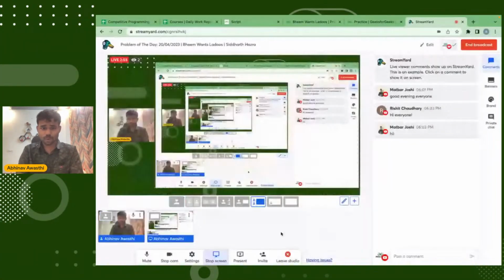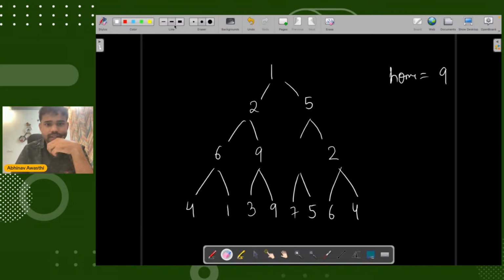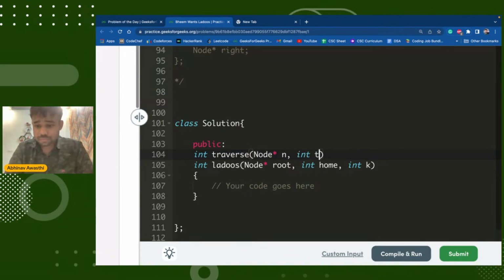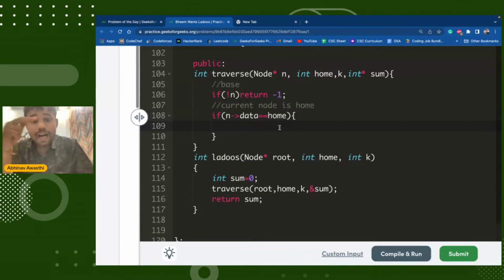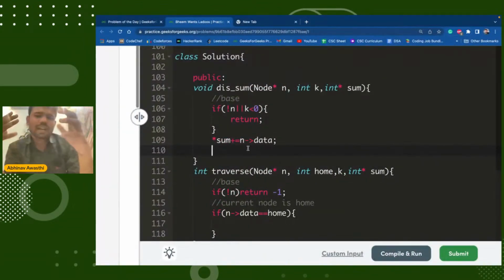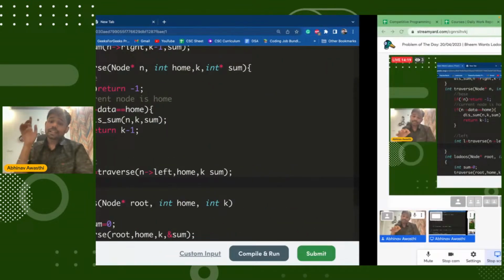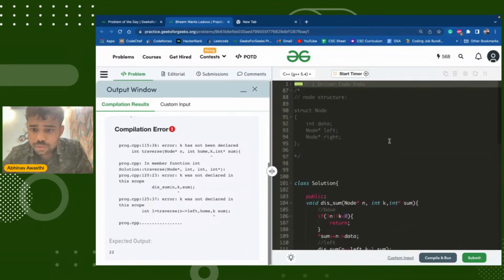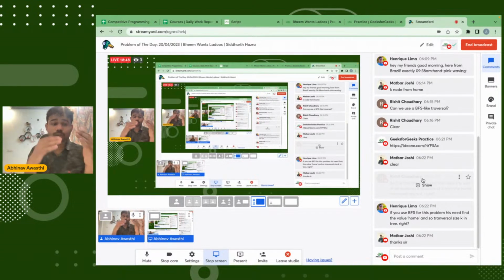Problem of The Day: 20/04/2023 | Bheem Wants Ladoos | Siddharth Hazra